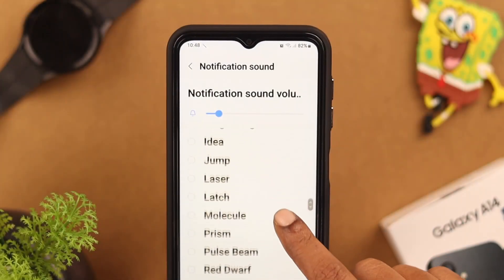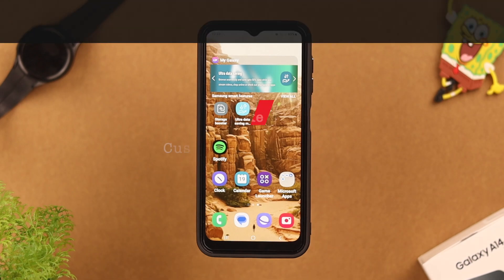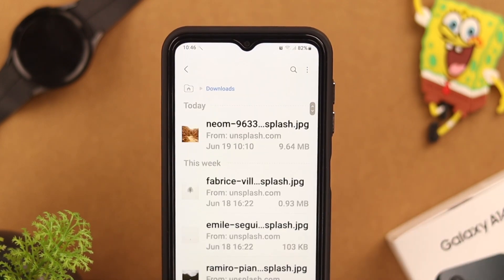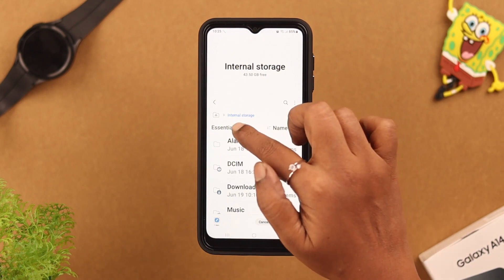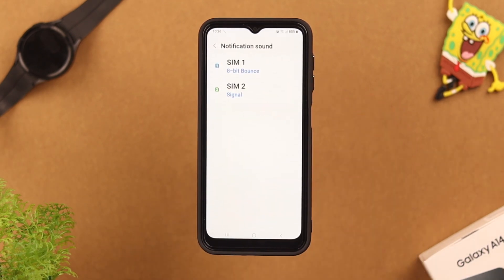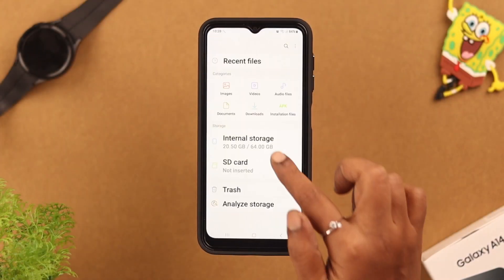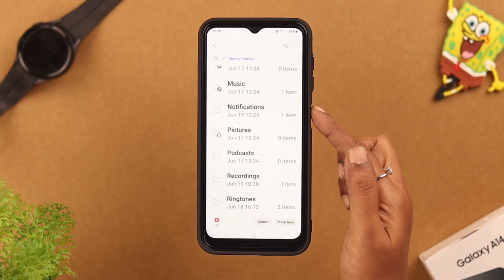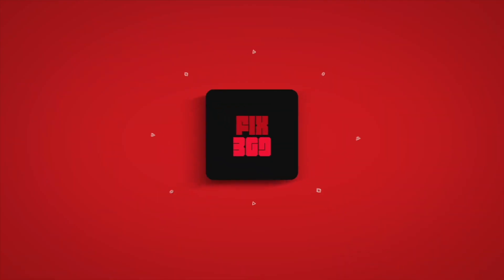Samsung A14 5G: Set Custom Notification Sounds!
Don’t want to use the Pre-Installed notification sounds but your own music/songs/voice recording, but don’t see an option to add custom sounds for notification on your Galaxy A series Phones?

In This video, we will show you the 2 steps you need to follow to set any of your music or even personal voice recordings as notification sound on Samsung Galaxy A14 5G, A54 5G, A34 5G, A21s, A31, A41, A51, A71, or any other Galaxy A series Phones effortlessly.

0:00 Can you set Custom Notification Sounds?
0:21 Must Accomplish
0:29 Step 1: Add Custom Sound to Notification Settings
1:10 Step 2: Set Custom Notification Sound
1:31 Set your Recorded Voice as a Notification sound